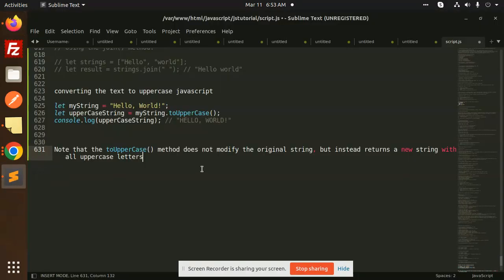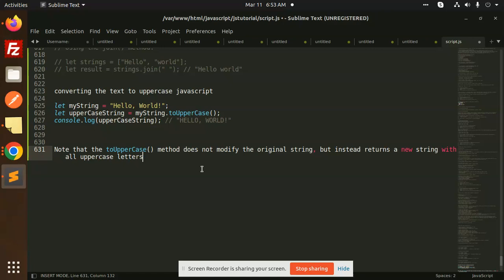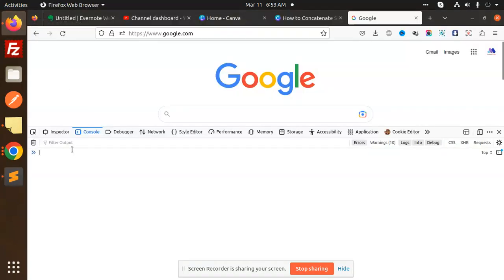Converting the text to uppercase Javascript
In this video, we're going to learn how to convert the text to uppercase in Javascript. This is a useful trick if you want to make sure your strings are displayed in all uppercase letters.

We'll start by creating a simple function to do the job. Then, we'll use that function to convert some strings. Finally, we'll show you how to use that function to convert any string into uppercase letters!